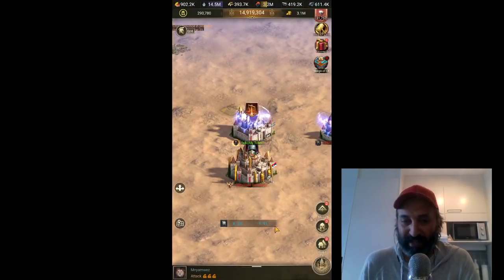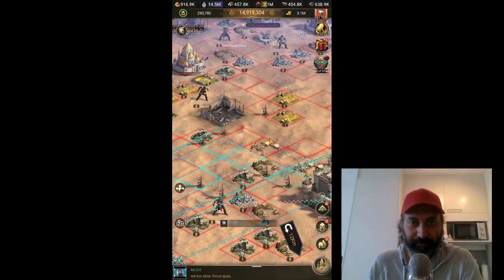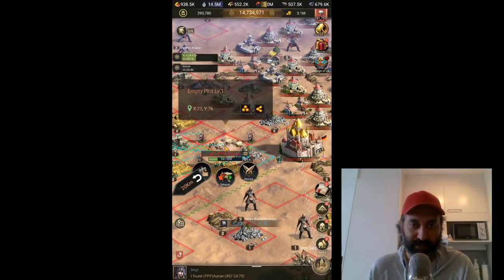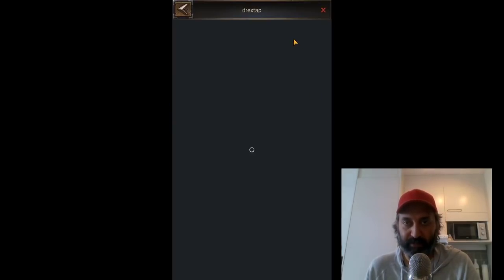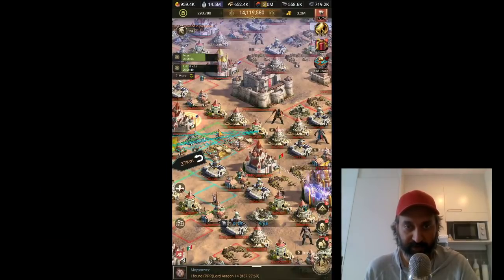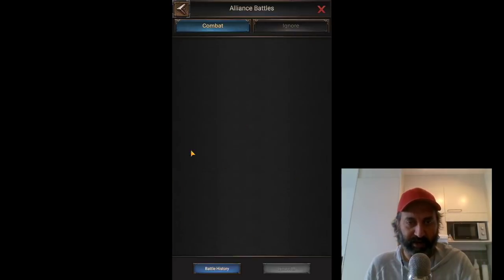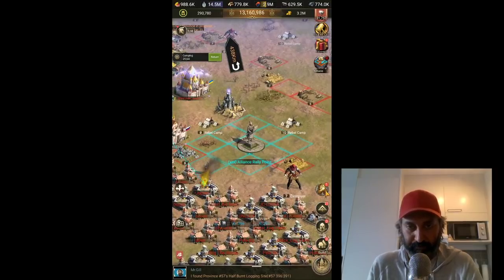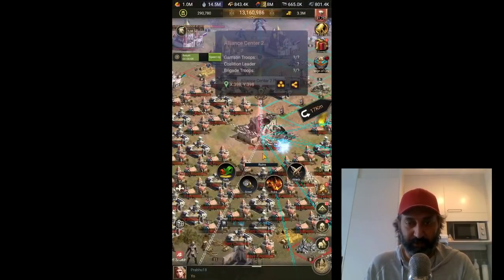SEASON 4 R.O.C. DUEL #1! (Rise Of Empires Ice & Fire/Fire & War)